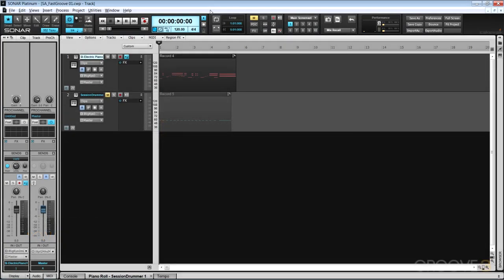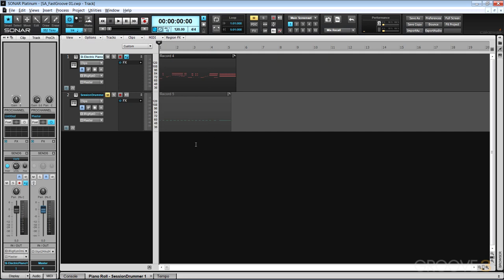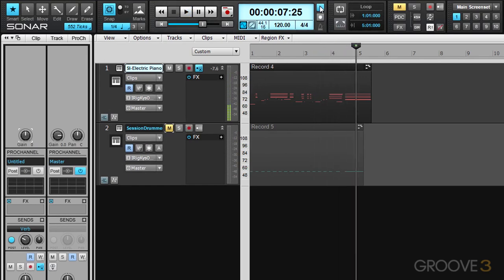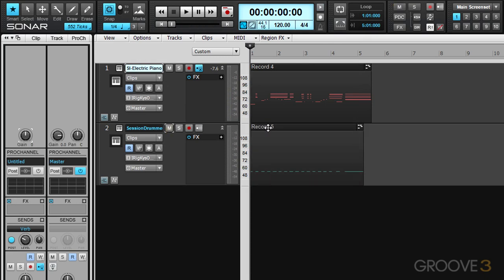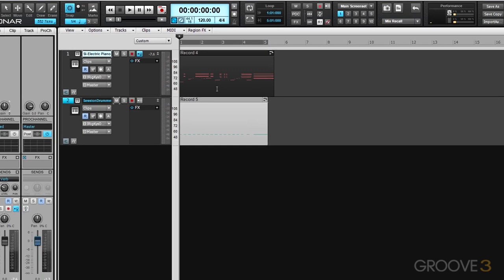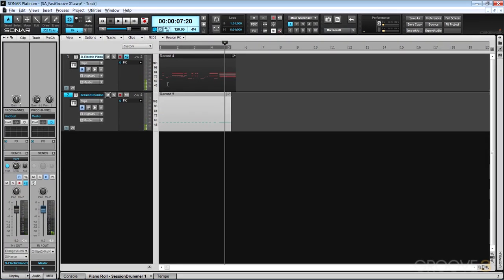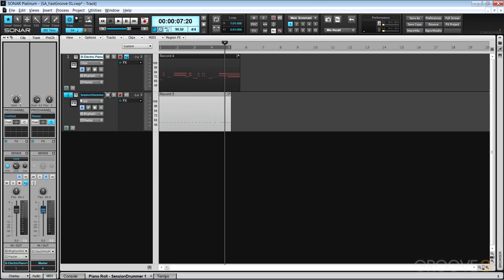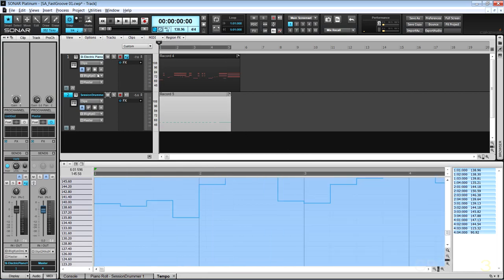Fast Grooves: SONAR Platinum Advanced: Creating a Tempo Map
Fast Groove taken from: SONAR Platinum Advanced